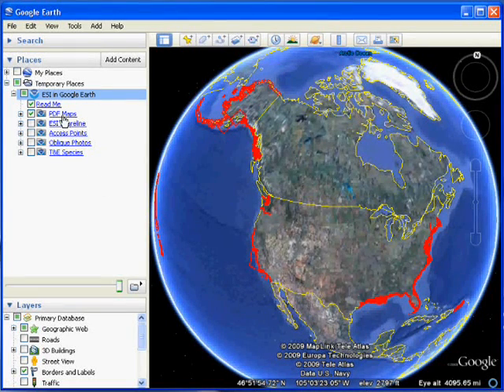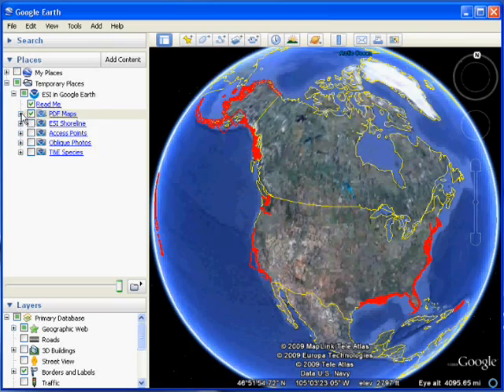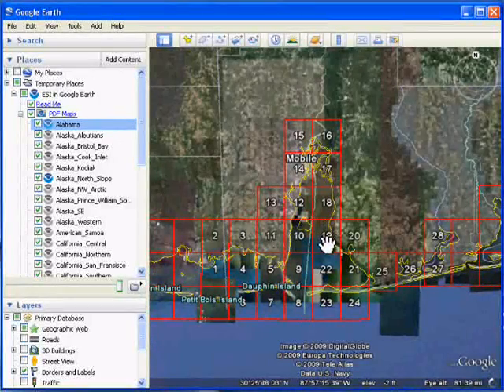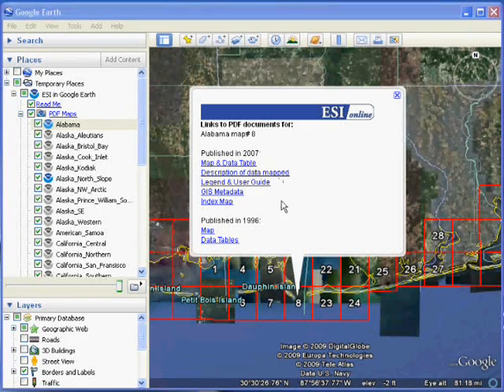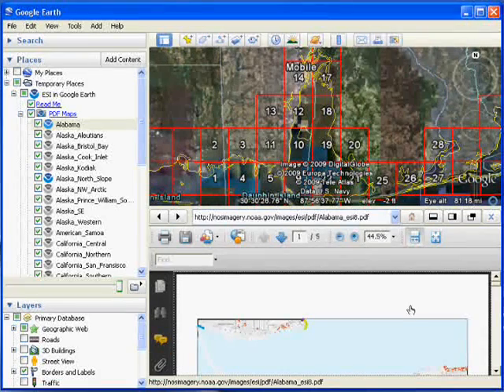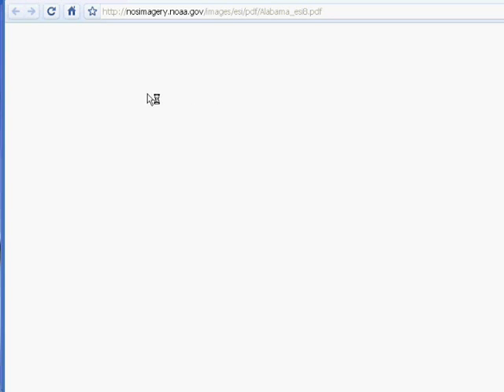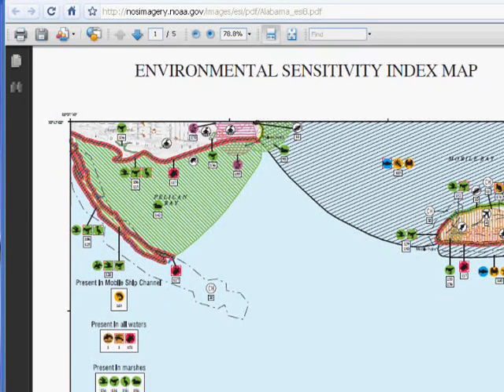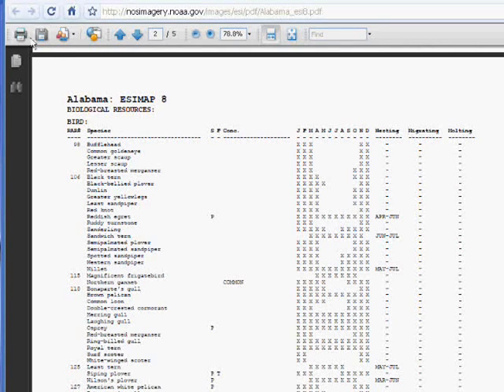ESI in Google Earth - PDF Maps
Environmental Sensitivity Index mapping